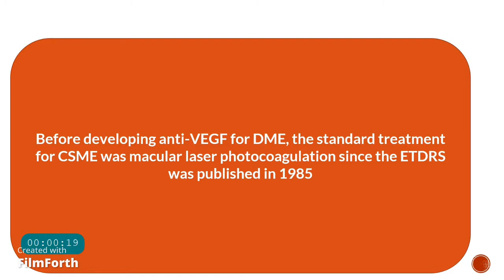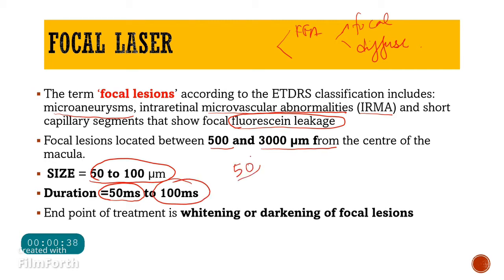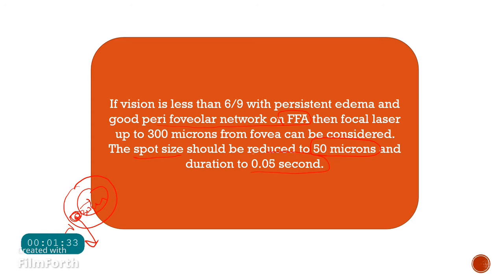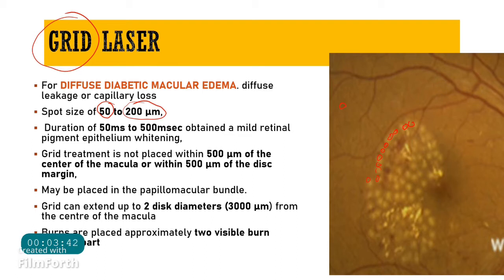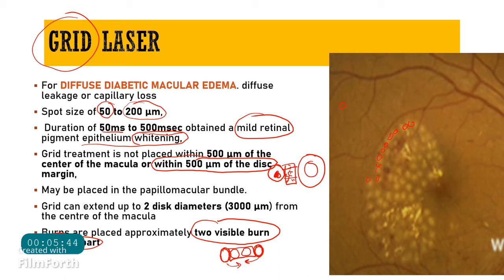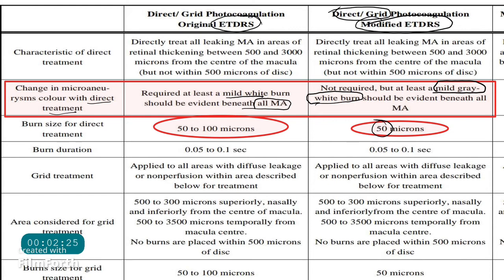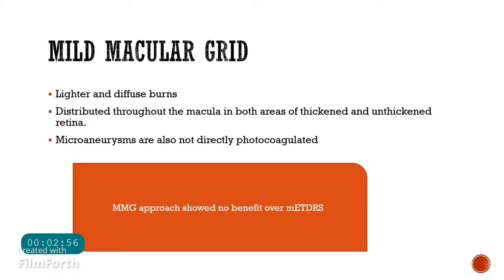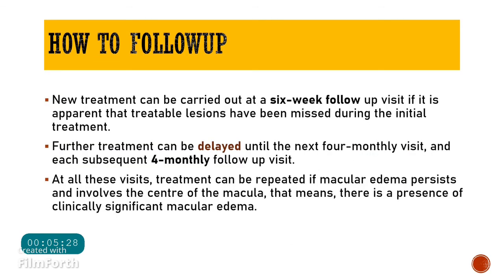LASER TREATMENT for DIABETIC MACULAR EDEMA - PART 1 focal, grid, modified grid laser and more ..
The video talks comprehensively about the laser treatment of diabetic macular edema .  It discusess the original ETDRS study guidelines of focal and grid laser treatment and modified ETDRS grid therapy. it mentions about the MILD macular grid technique. The video talks about the laser parameters needed for the laser therapy in DME , the technique and also the complications associated with the laser therapy in DME. the part 2 discusses the role of laser in DME in the present era of antiVEGF